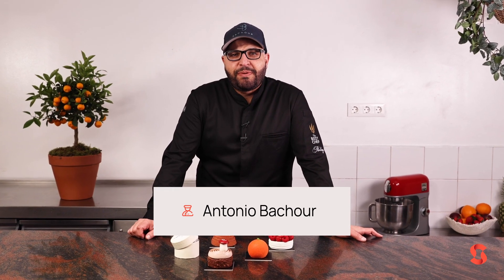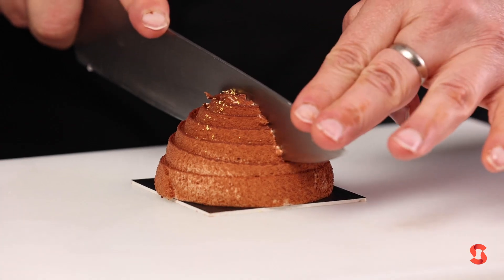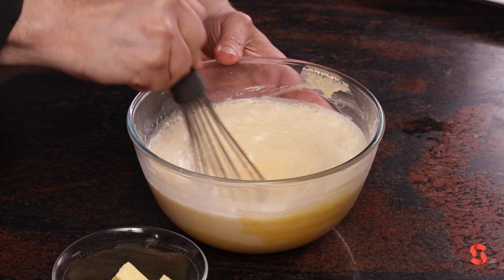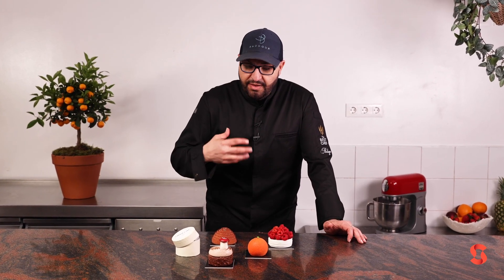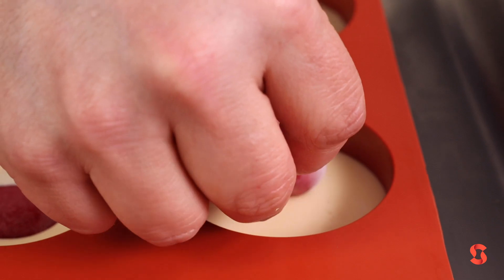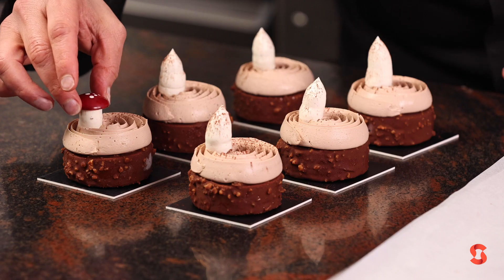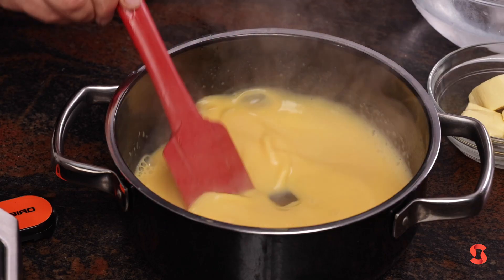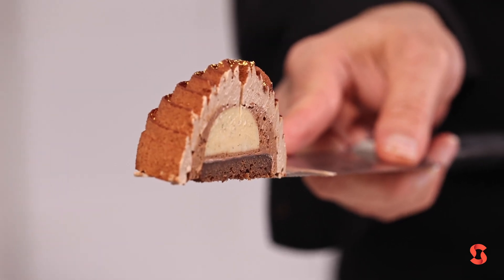Aprende a hacer petit gâteau con Antonio Bachour, mejor pastelero del Mundo 2018 y 2022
¿Sueñas con crear exquisitos y deliciosos petits gâteaux que atraigan las miradas e impresionen las papilas gustativas? No busques más.

Con su experiencia creativa y su atención al detalle, el chef pastelero Antonio Bachour, Mejor Chef Pastelero de 2018 y 2022, ha creado otro completo curso en línea, exclusivo de Scoolinary, que te guiará a través del mundo de los petits gateâux.

A lo largo de este curso, se te presentarán cinco tentadoras creaciones del nuevo restaurante de Antonio Bachour,

Al final de este curso serás capaz de:

✓Preparar correctamente una gama de bizcochos, cremas, mousses, ganaches, gelatinas de frutas, glaseados, sprays y decoraciones.
✓Diseñar una presentación creativa y llamativa de los productos Bachour.
✓Diseñar y montar pastelería compleja de múltiples capas.
✓Utilizar técnicas y trucos que podrás aplicar a tus propias creaciones.